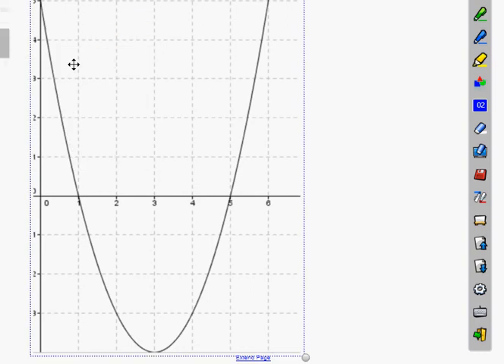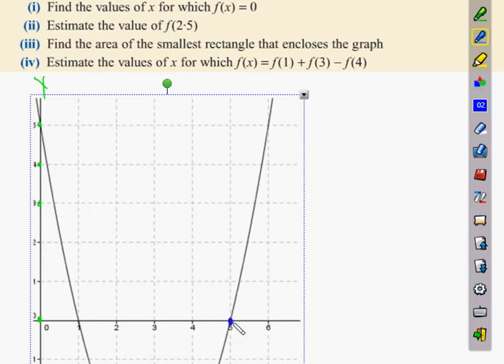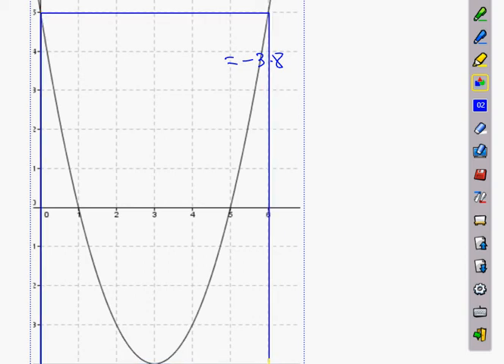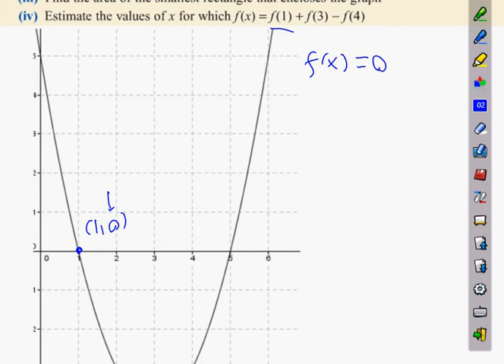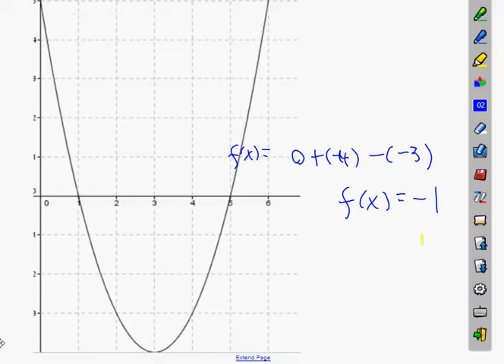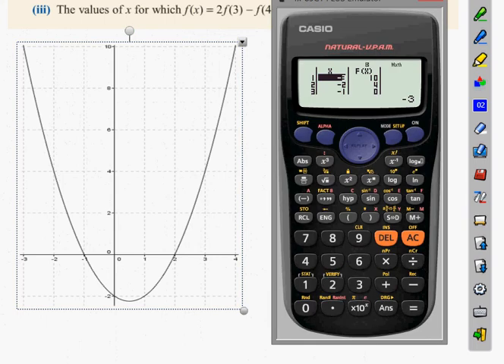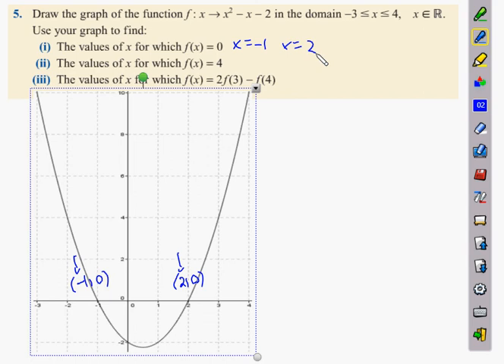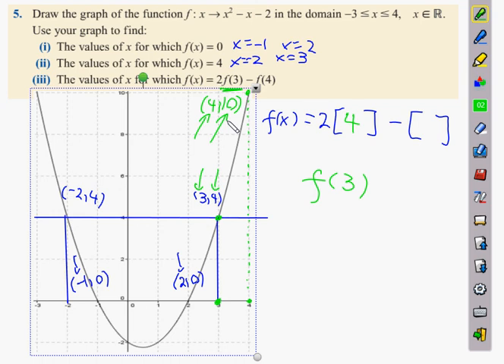2ord ex 31 3 q3q4q5